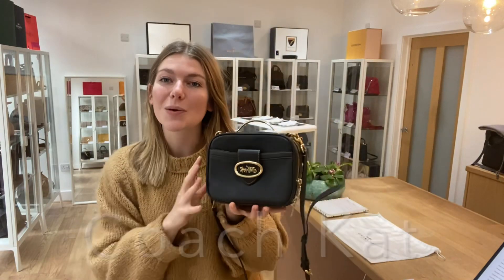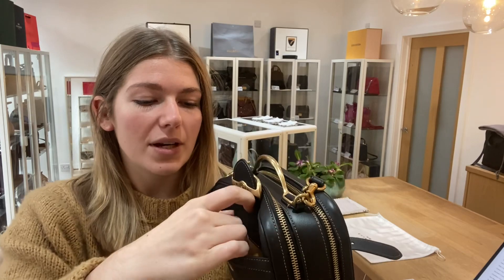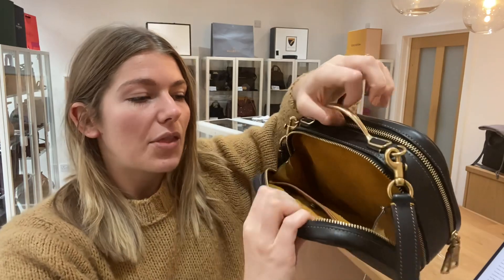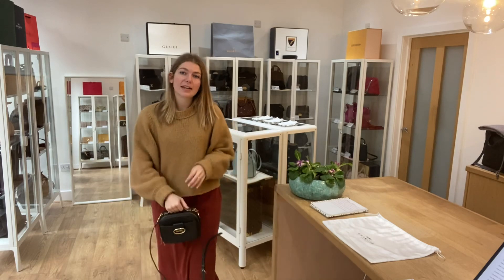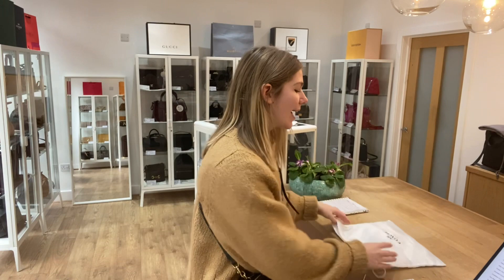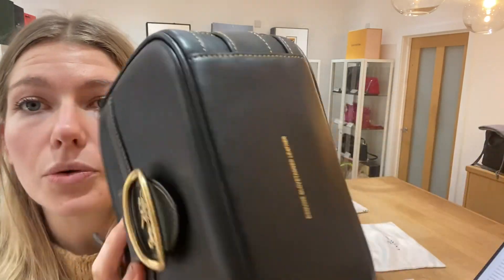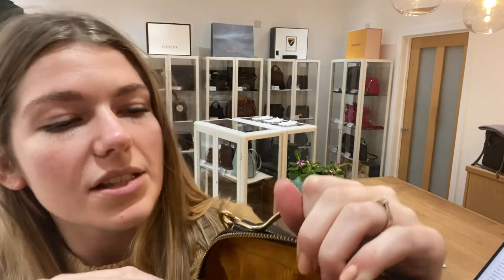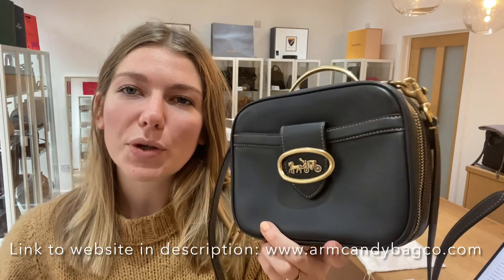Coach Kat Bag Review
Chapters
0:00 Intro
0:24 Features
1:18 Sizing and Socials
1:56 Included
2:06 Condition
3:25 Outro